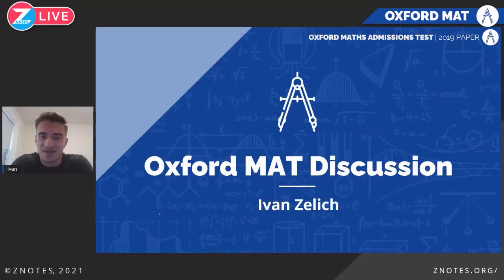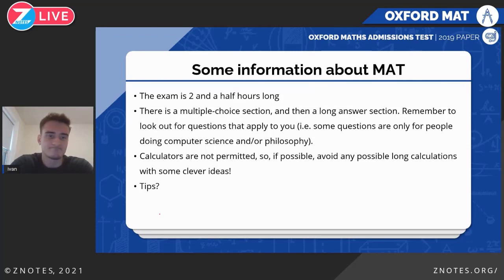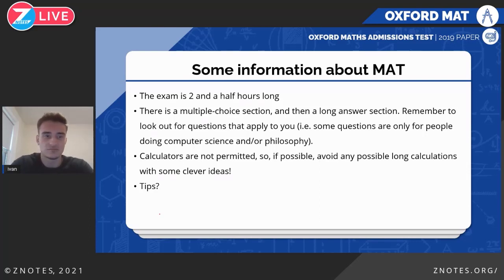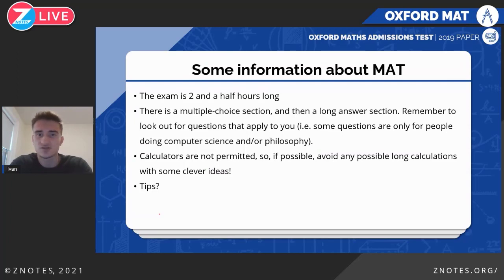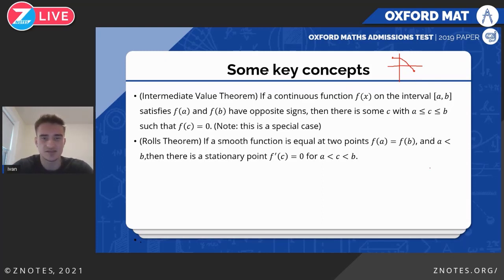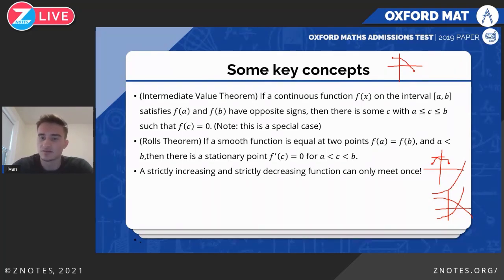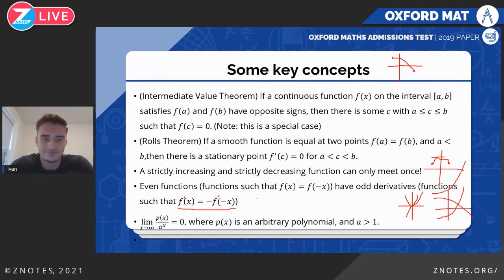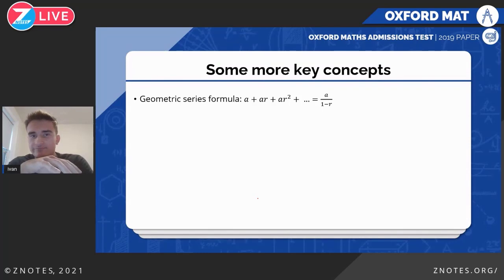Oxford MAT 2019 Paper Solved | Mandatory Questions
Ivan discusses how to solve the Mandatory Questions section of the Oxford MAT 2019 paper and gives key concepts regarding the MAT.

Ivan's Bio:
Ivan Zelich graduated from the University of Cambridge in 2020 studying pure mathematics. He has given two TED talks in Paris and Sydney speaking about education and his paper on geometry that he published while in high school.  He has competed in olympiads and is excited to share his insights into test-taking strategies and of course, mathematics!